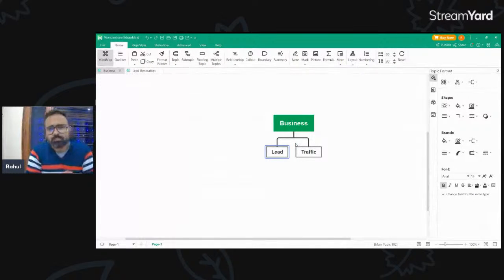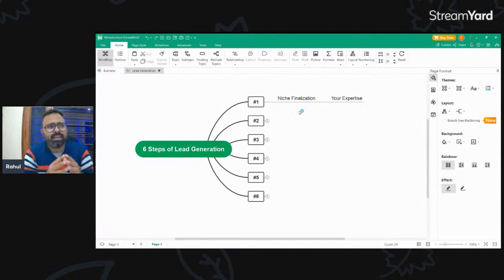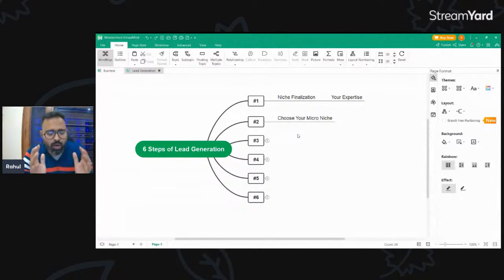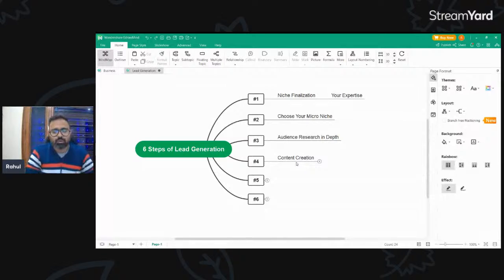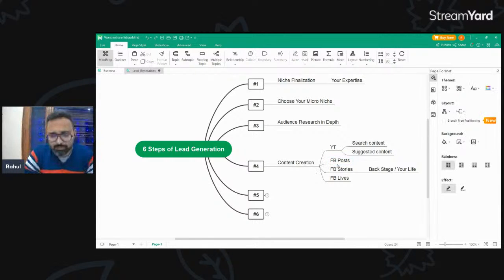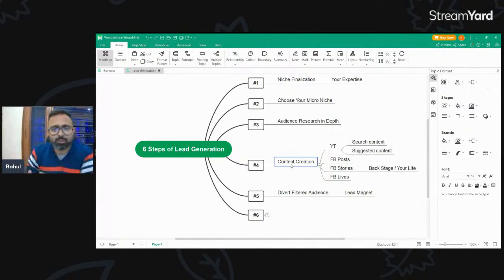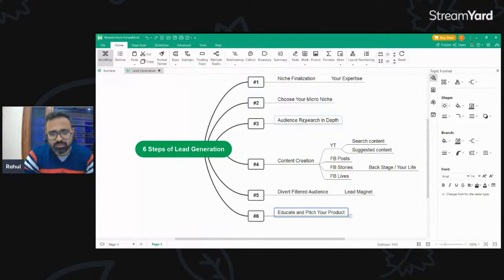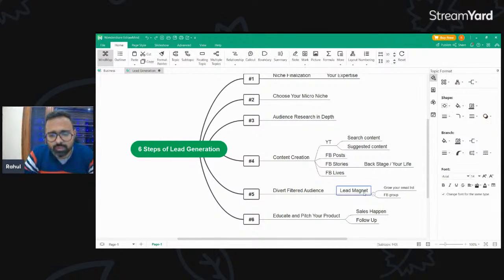6 Steps of Lead Generation - Lead Fridays Episode #1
Lead Fridays Episode #1